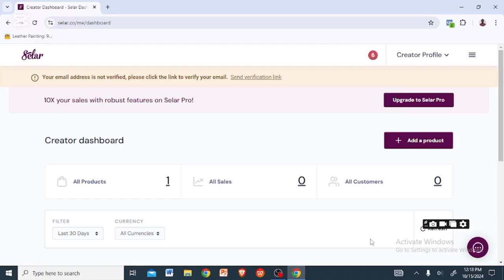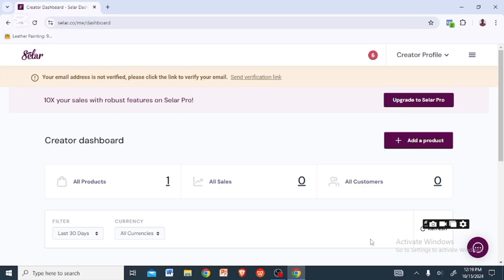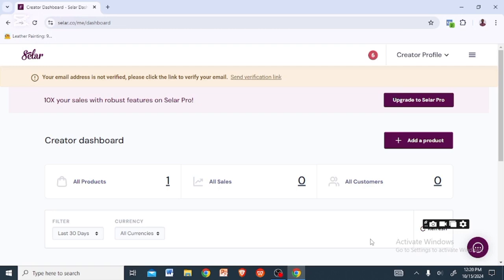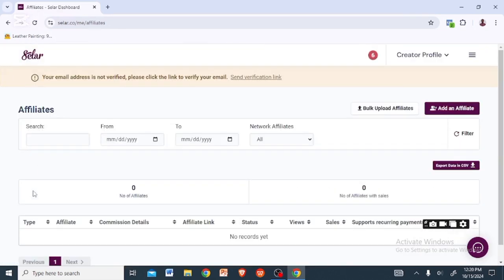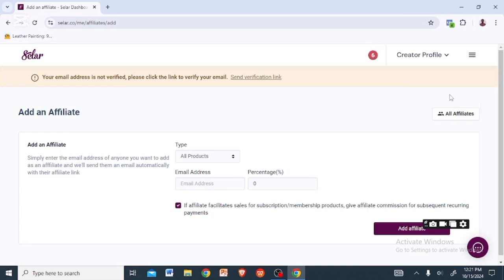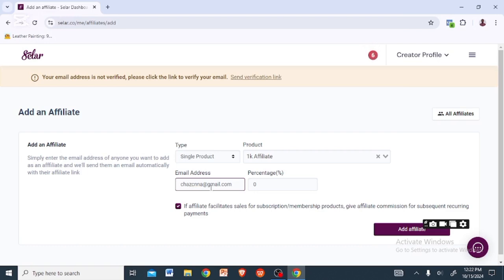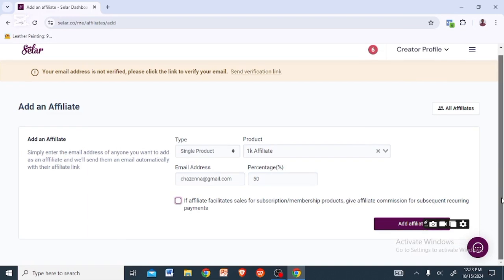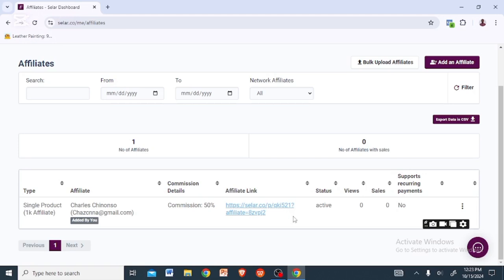How To Add Affiliates on Selar To Sell Your Digital Products | Selar Affiliate Marketing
In this video training, I explained how you build a community of Affiliate Marketers to promote your product on Selar